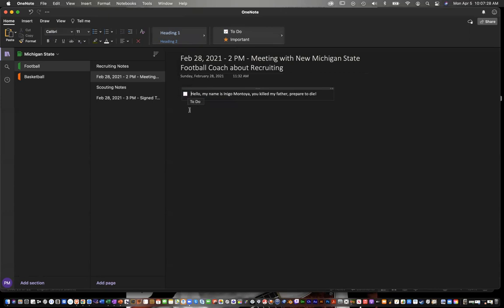20 Tips To Get You Started with Microsoft OneNote For Mac - # 3 Add A To Do Box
20 Tips To Get You Started with Microsoft OneNote For Mac - # 3 Add A To Do Box